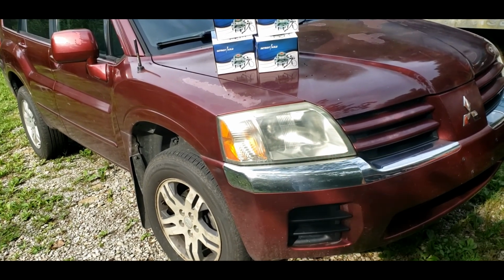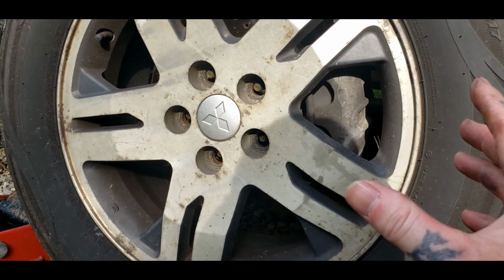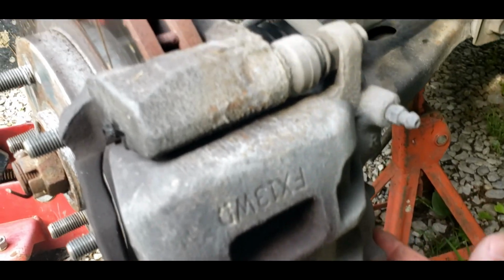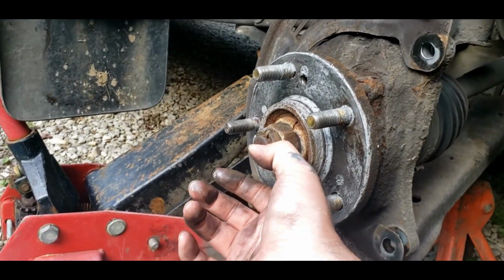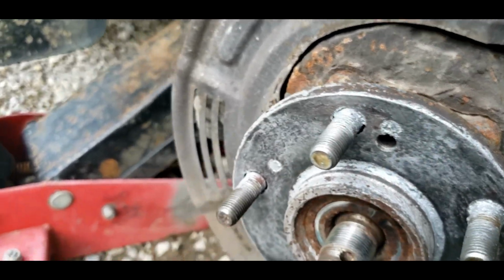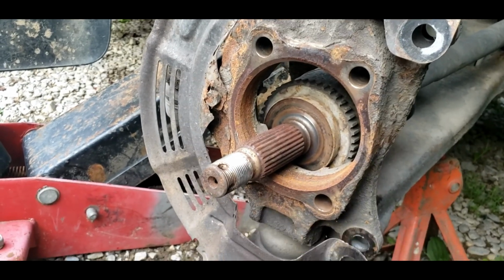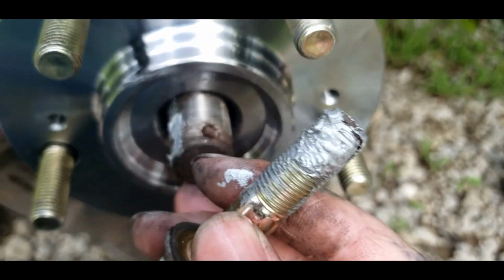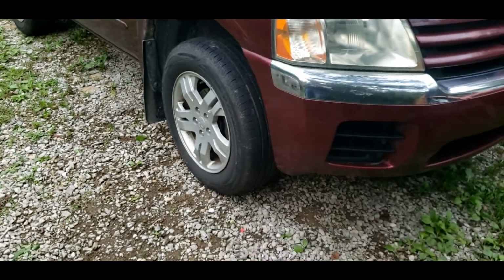Endeavor Front Wheel Bearing Replacement - How To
Today's helpful how to video will be on showing you how to remove and replace your front wheel bearings on your Mitsubishi Endeavor this is the same from both right and left front wheel bearings, this is a great way to save money instead of taking it to a shop, with some normal tools you should be able to pull this off right in your own drive way!